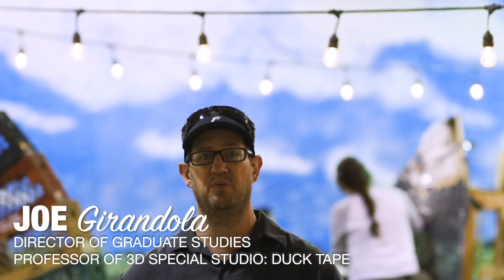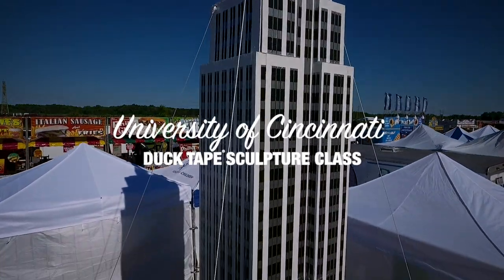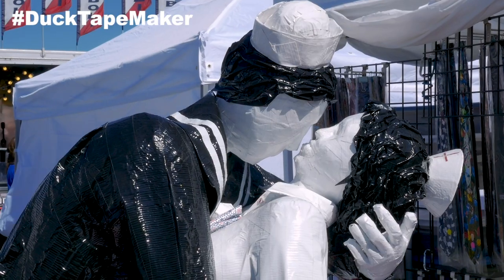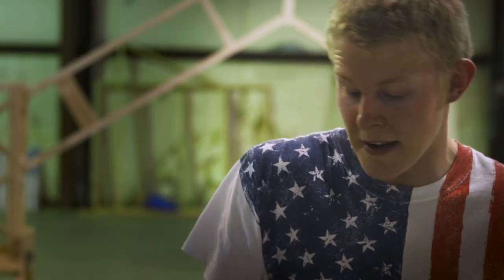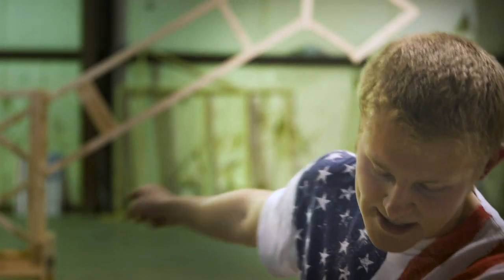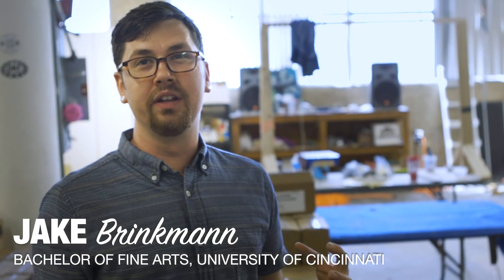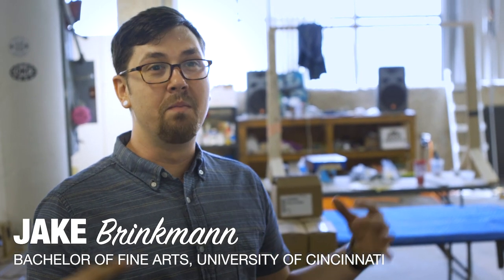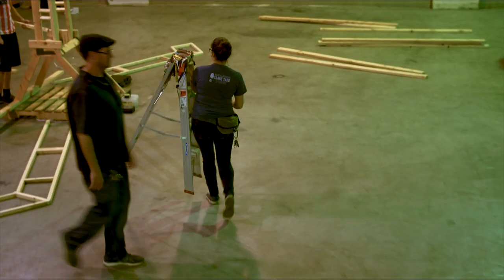Duck Tape® Sculpture Class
A college class entirely about Duck Tape® and creativity?  Here, you’ll find out how college students take a simple drawing and make it their own with these bigger-than-life Duck Tape® sculptures.

ARE YOU A DUCK TAPE® MAKER™?
You know one of them. It might be your mom. Or a teacher. Or a friend.  It might be the person you see in the mirror. That person who just gets things done. That person who just creates something – a craft, a project, a repair – seemingly out of thin air. These are the Makers. They dream it. They do it. From repairs and crafts to science projects and kids activities, count on the Makers to find a way that has the rest of us wondering, “Why didn’t I think of that?”

They don’t think “outside the box”; they make their own box. They’re the ones who swim against the tide.  These fearless learners don’t follow trends; they set them. Curious, imaginative and ambitious, they challenge conformity by marching to tune of their own drum – that they made themselves. What do these Creators create? You name it. It could be a costume for an upcoming comic convention or a one-of-a-kind wallet or rose. Maybe they need to add just the right touch to a craft project they’re working on – or a dress of their own design. No matter the task at hand, their personality is found between every fold and stitching. These are the Creators.

INSPIRE. IMAGINE. CREATE.
Share your latest innovations and creations with DuckTapeMaker and check out to see what other makers like you are creating.

PRODUCTS
Browse our full catalog of Duck Tape products, get where to buy info and even purchase direct from Duck® brand